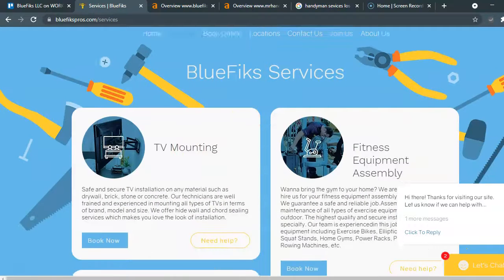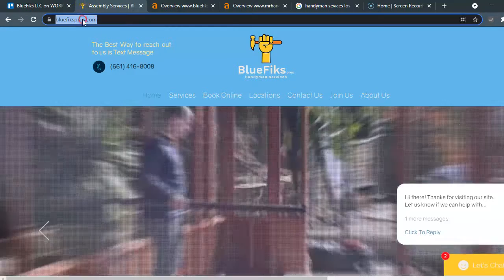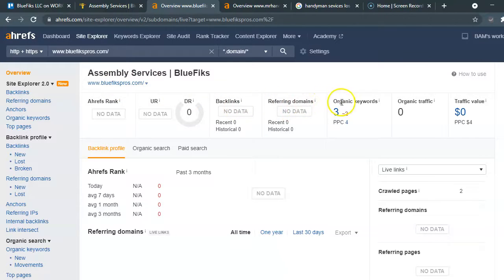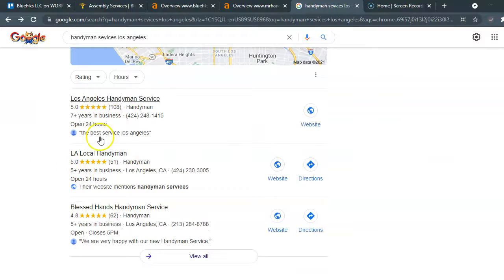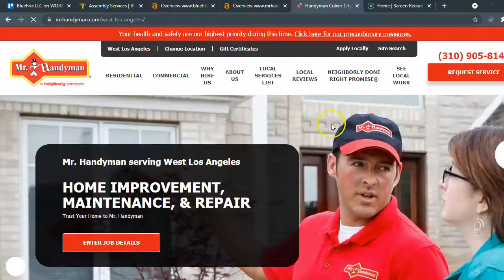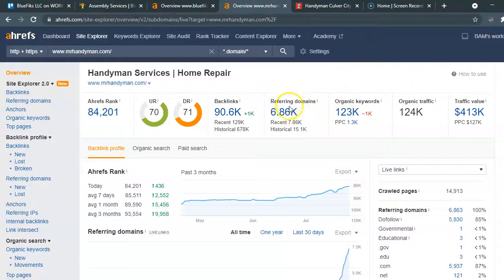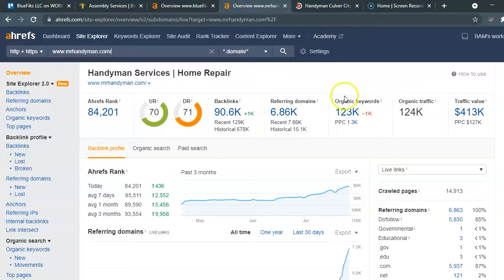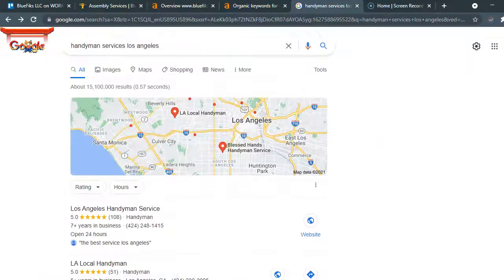BLUE FIKS PROS receives a FREE Website and SEO audit from ZOE SEO + WEB DESIGN.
ZOE SEO + WEB DESIGN has done a FREE website and SEO audit for the Blue Fiks Pros

Search engine optimization topics such as backlinks, citations, and keywords were discussed in relation to how Google ranks websites. How to implement certain crucial keywords could help a website to get found. Also, how optimizing their Google My Business account can bring them to the top of the maps listing in Google search.

If you like this video and would like your Business's website to go through a similar audit, ZOE SEO + Web Design would be pleased to send you a FREE screencast like the one you see here. to see all of our services.